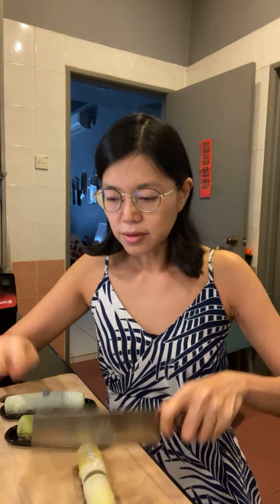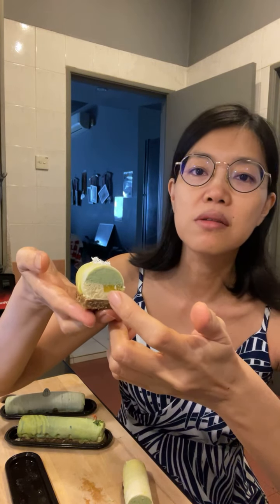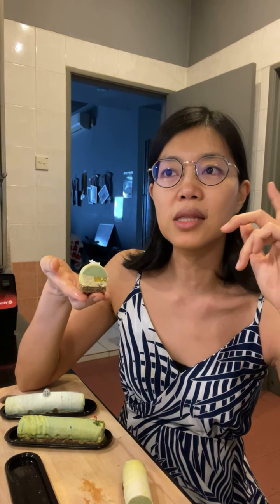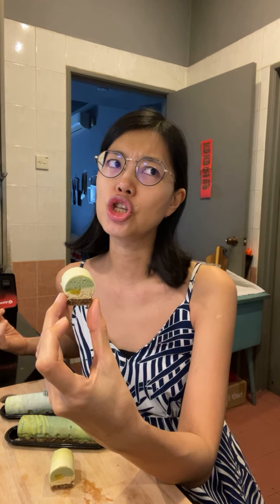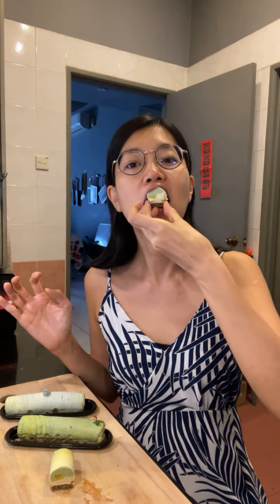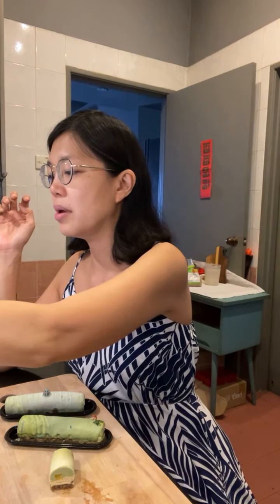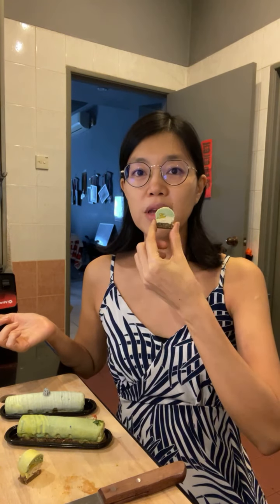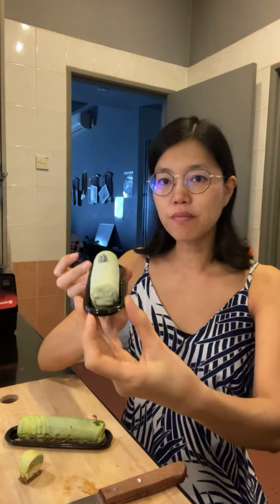Do You Want To Discover How To Make RAW VEGAN Mango Moringa Éclairs?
Honoured to be invited back as a Guest Chef once again to the Singapore Vegan Festival this year in 2021! 🇸🇬
Join me for an ONLINE masterclass on raw vegan Mango Moringa Éclairs 🥭
I’ll demonstrate the various components of making a raw vegan éclair including:
1. The base
2. The filling - mango cream & moringa cream
3. The glaze - how to make it two-toned
4. The decor - various decorating tips and ideas

It’s only SGD12 to attend this session.

It’ll be a one-hour demo and then I’ll answer any of your questions too.

You’ll get the step-by-step recipe as well.

📅Date: Saturday 28 August 2021
⌚Time: 3pm Malaysia/Singapore/Hong Kong/Perth/Taiwan/Bali time

I’m not sure if you will get the recording after the session, so for now, please only sign up if you can attend the session live. (I will update you if there’s a possibility of a replay for those in different timezones)

Also remember to follow @eatroamlive to be kept updated on all the other activities at the Singapore Vegan Festival.